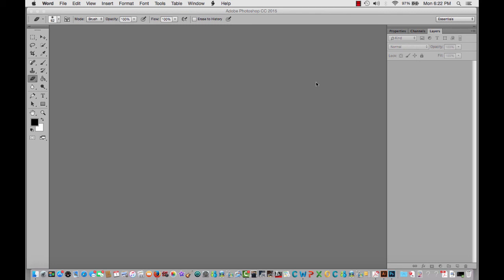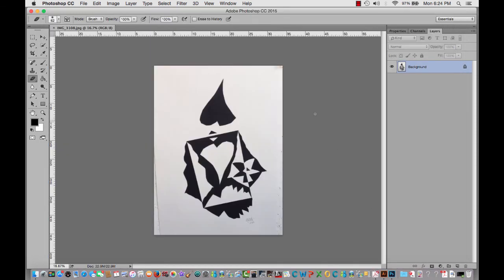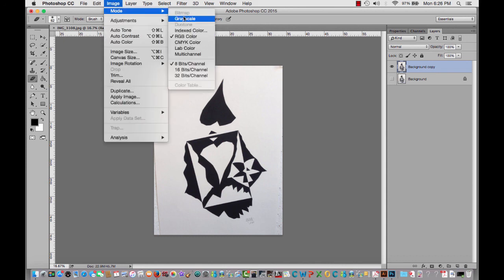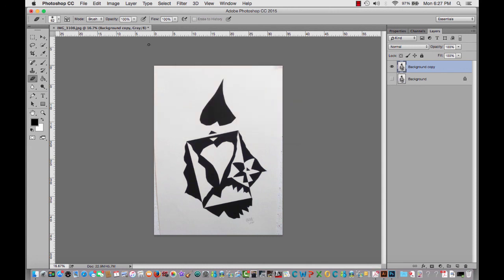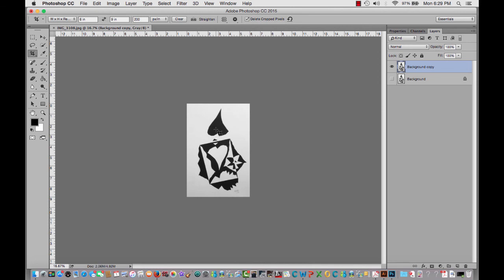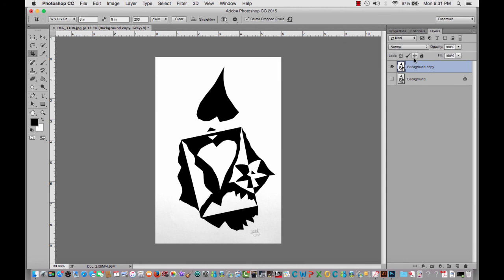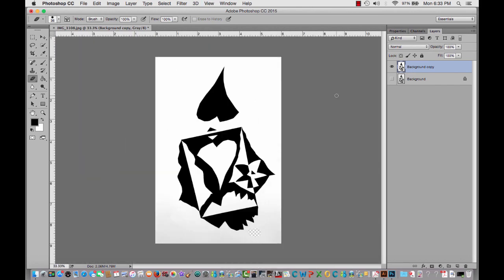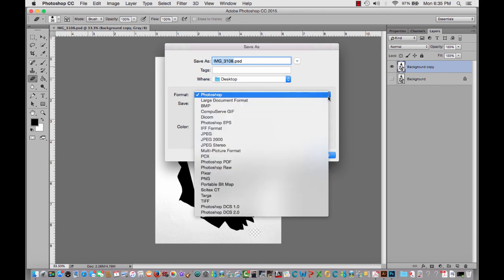Expansion editing for Blackboard